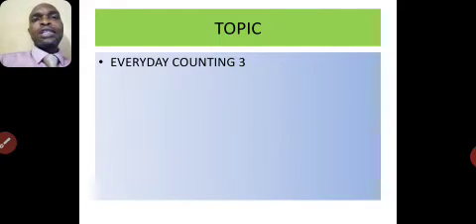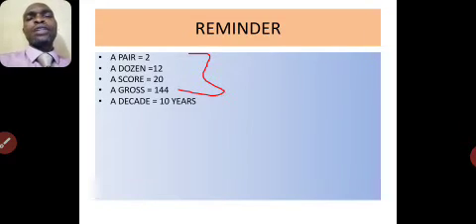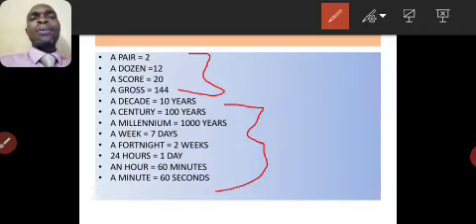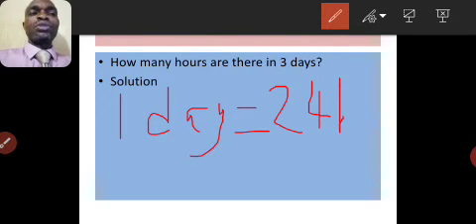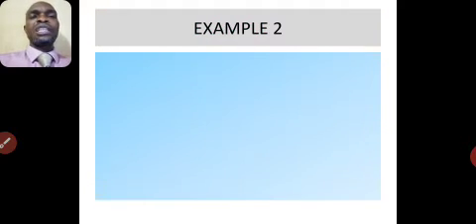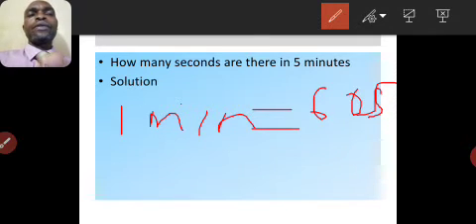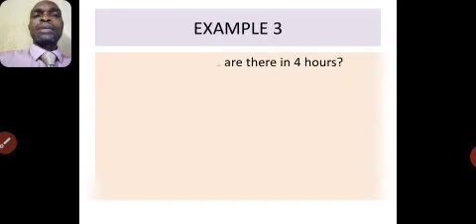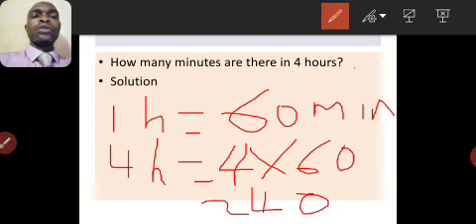EVERYDAY COUNTING3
This video is a mathematics Learning aid,